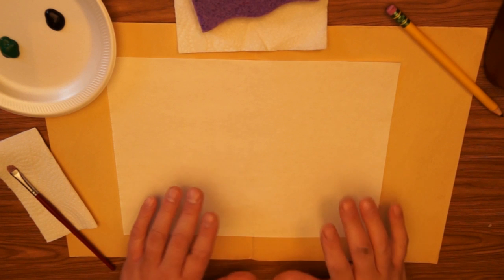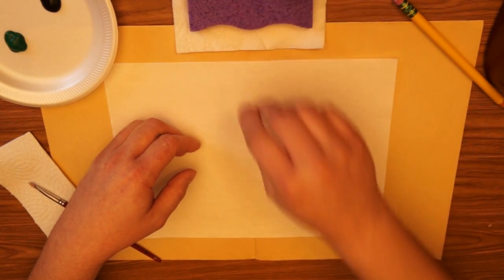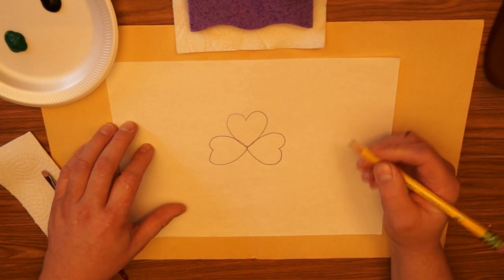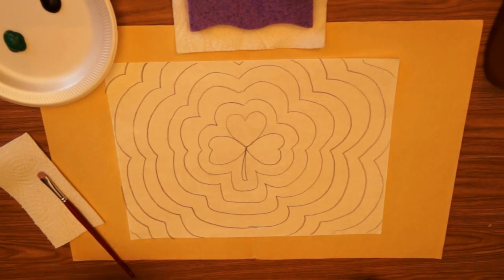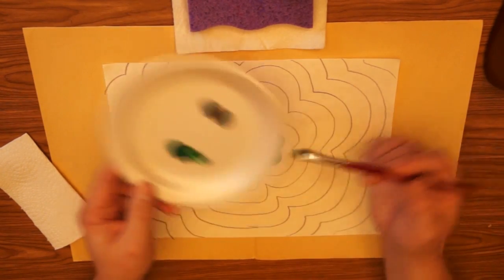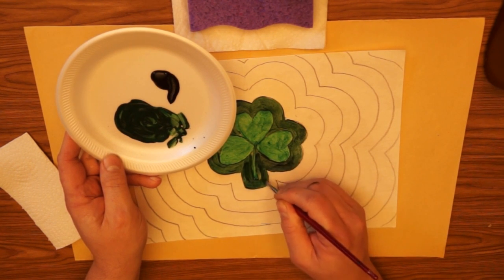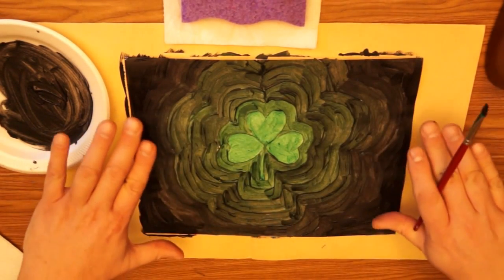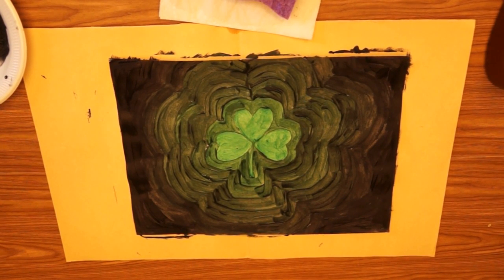Making a Green Monochromatic Shamrock Painting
If you’d like me to see your artwork,

or send drawings by post to:

Mr. Mayberry
RR4 Box 221
McLeansboro, IL  62859

(Drawings sent by post will not be returned)

Third Grade - Lesson #25
1/23/2019
4th Quarter - 3W25